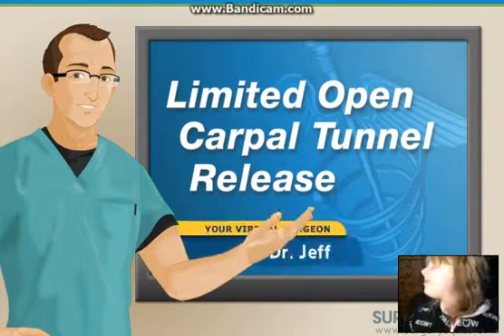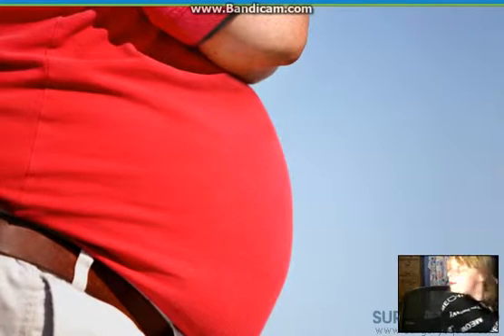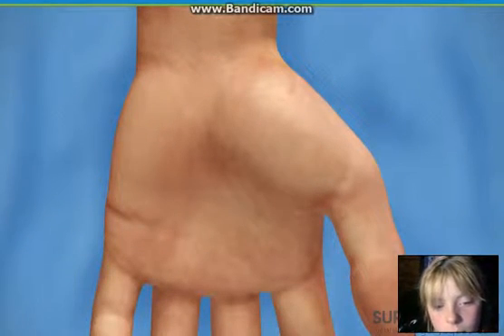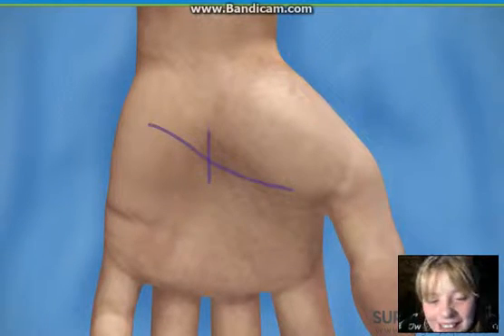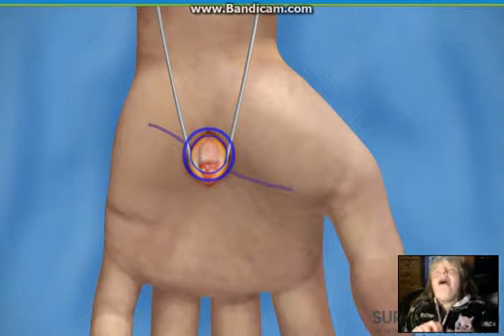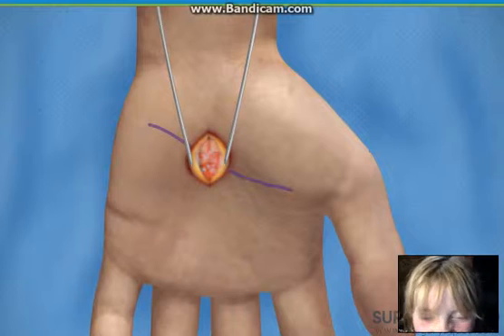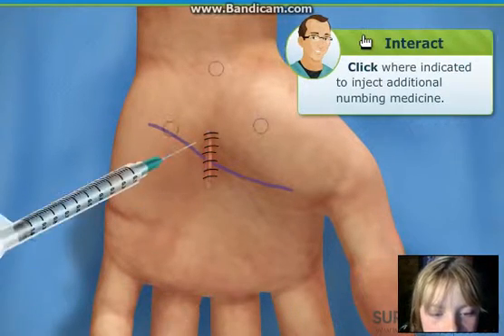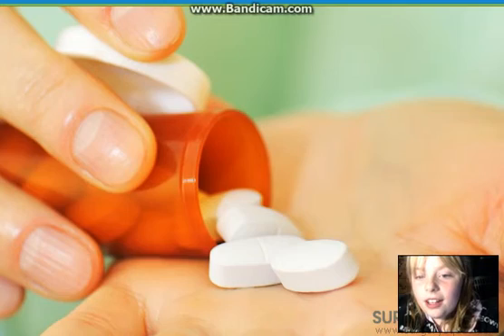Katlyn Does Surgery!!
:) You can find these surgeries at surgery squad and play them yourselves!! Hope you enjoyed, Goodbye!!